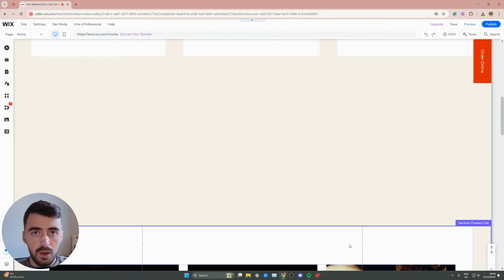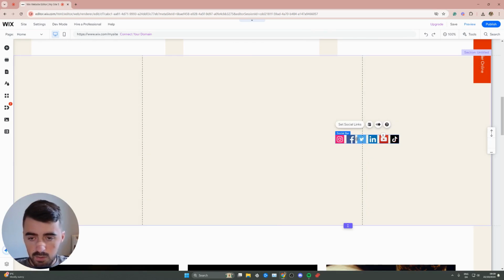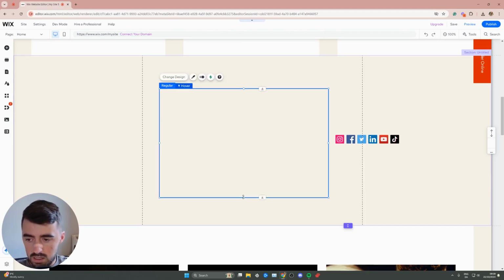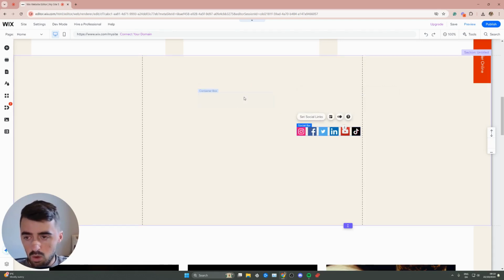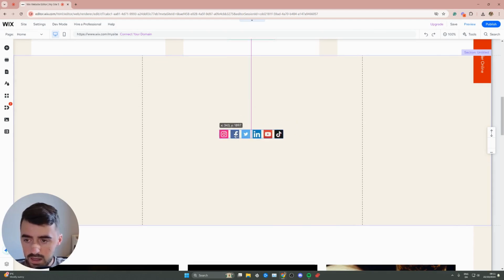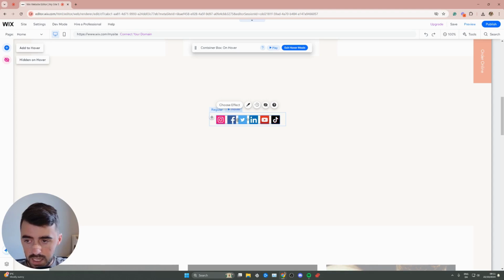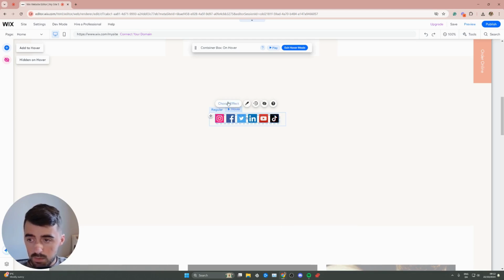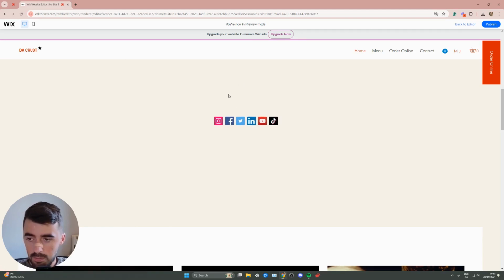How to Create Social Media Buttons Hover Effect in Wix [QUICK GUIDE]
In this video, I'm going to show you how to create social media buttons hover effect in Wix.